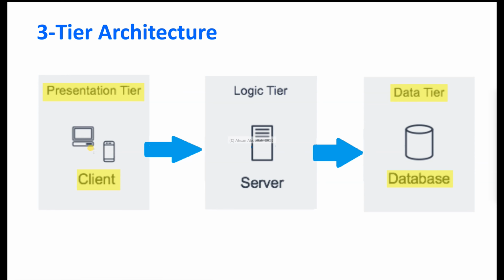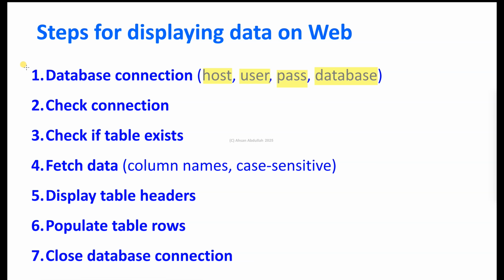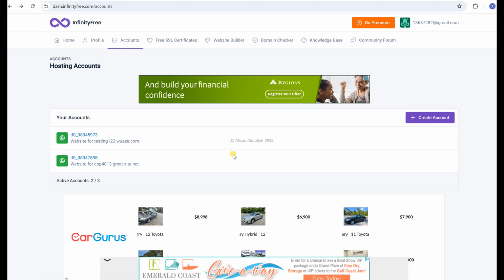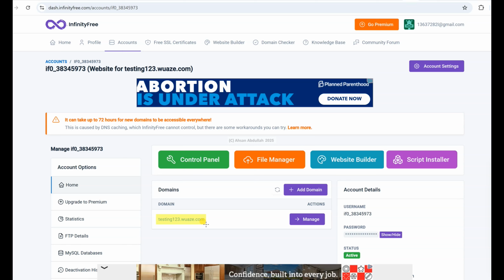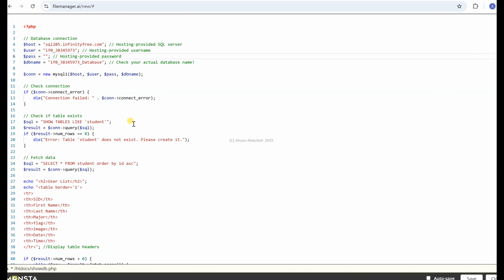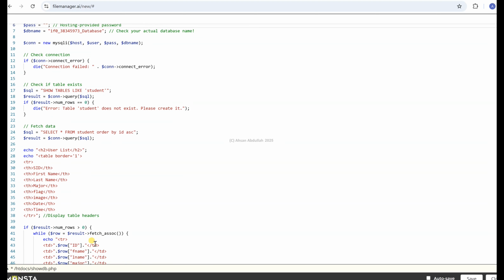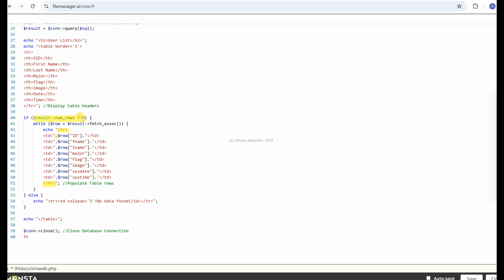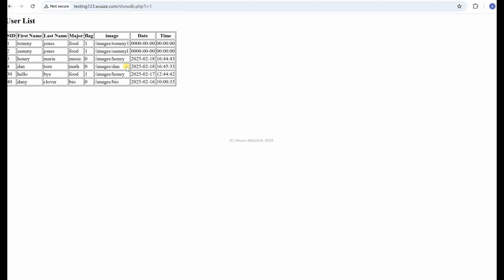Lec 15(b): Display Database in Browser